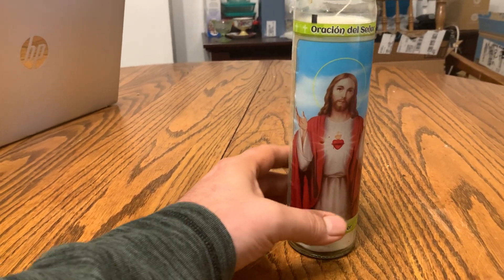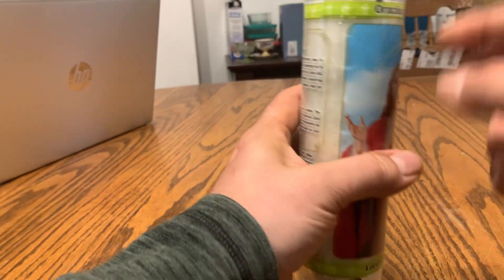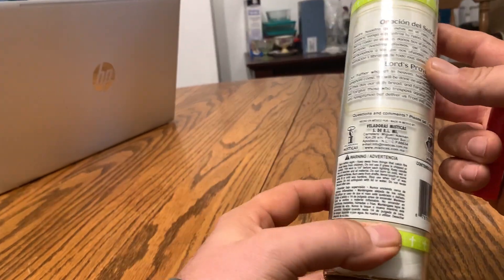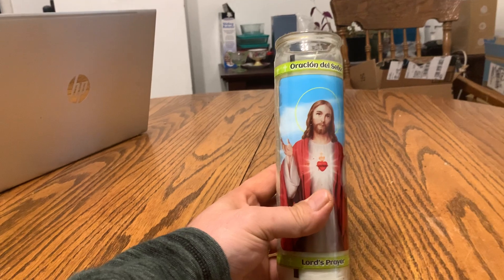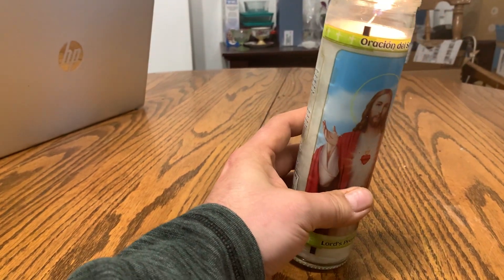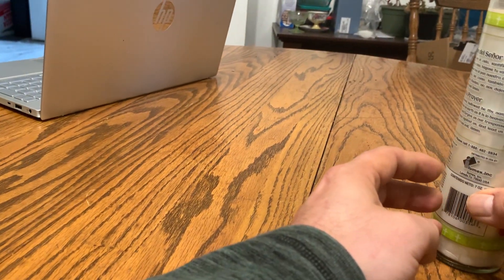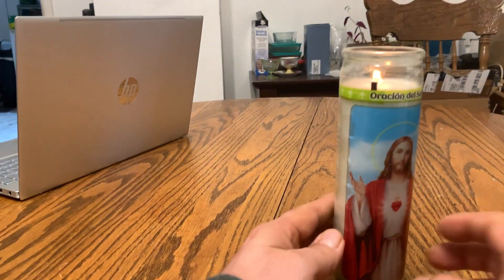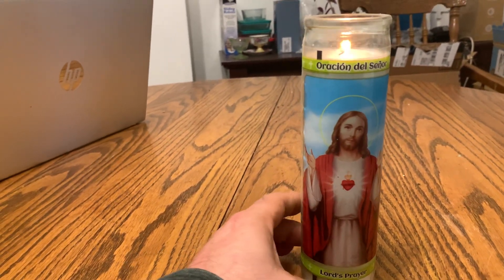Catholic Prayer Candle Review